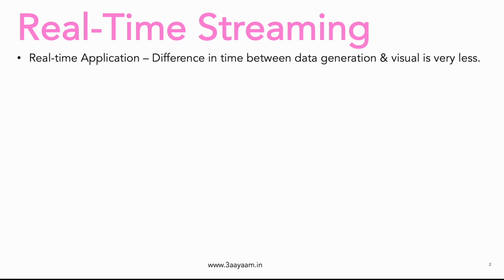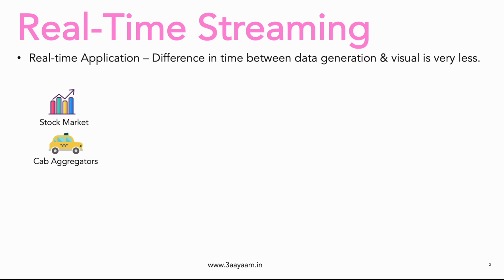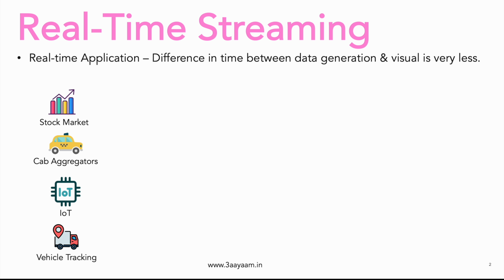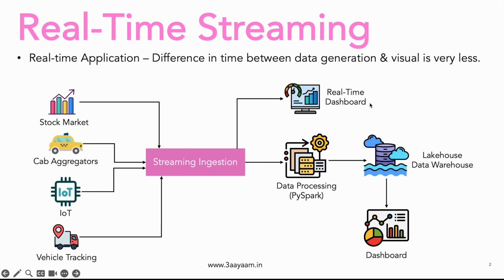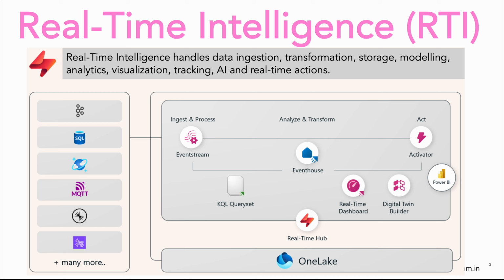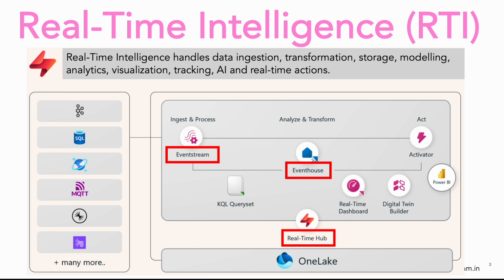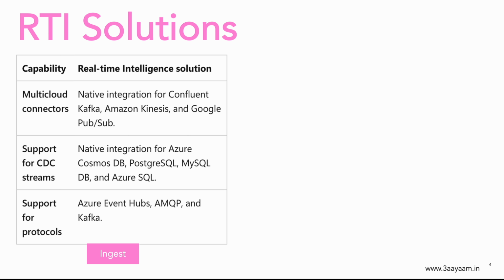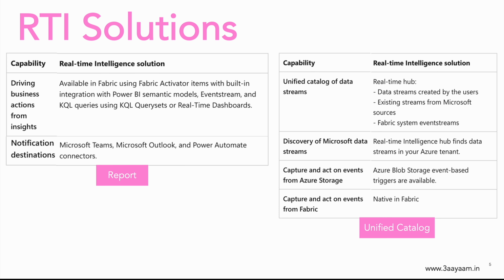6.1 Introduction to Real Time Intelligence (RTI)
Course Content:
1. Master Azure/Microsoft Fabric Data Platform
2. Clear DP-700 (Fabric Data Engineer Associate) Certification
3. Certification dumps (can expect at least 50% common)
4. Complete 5 Real World Projects using Fabric Data Platform